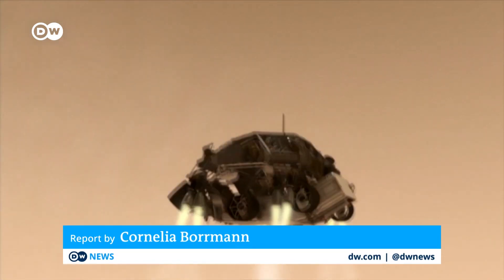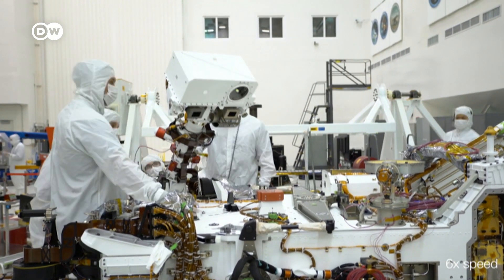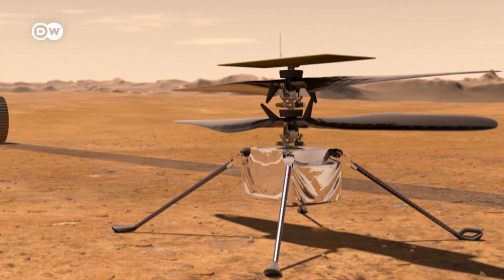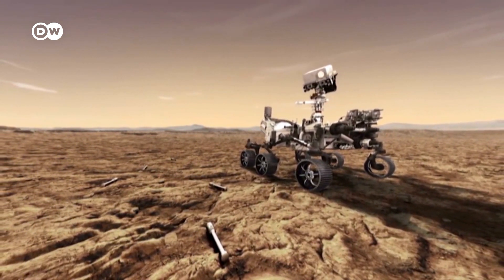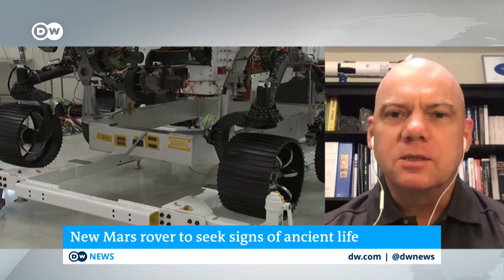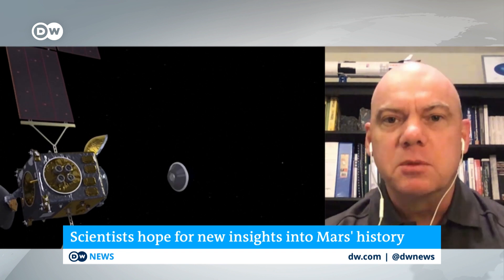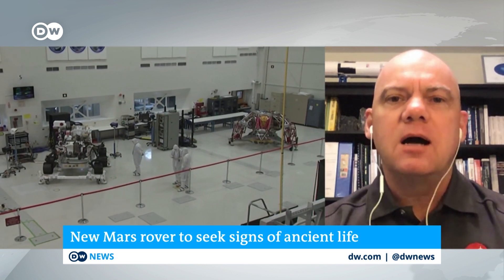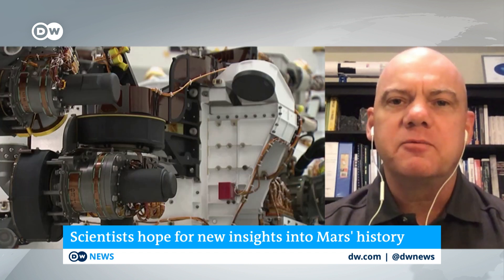NASA launches new Mars mission with Perseverance rover | DW News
NASA has launched its ambitious new mission to Mars to search for signs of life. A Saturn V rocket blast off from Cape Canaveral in Florida with a new research rover on board. The Perseverance rover was ten years in the making and is set to land in the Jezero crater, where it will take rock samples and test new exploration technologies. The project could pave the way for future manned missions to the moon and Mars.